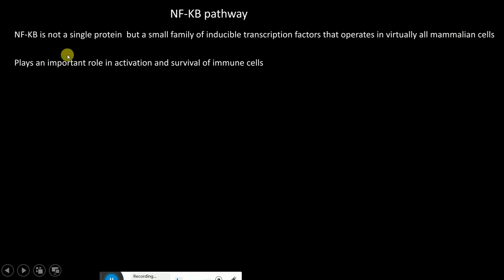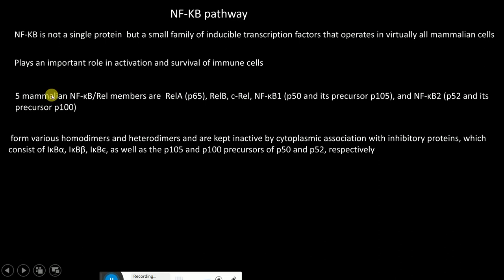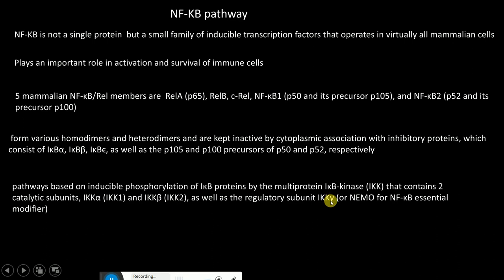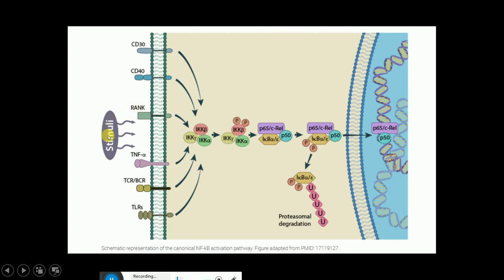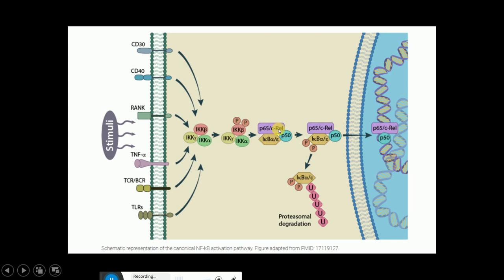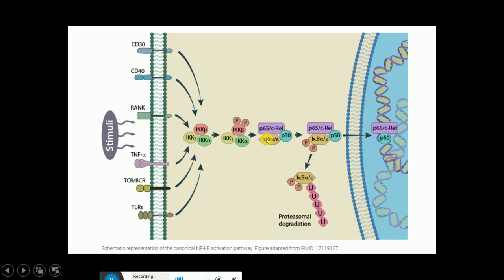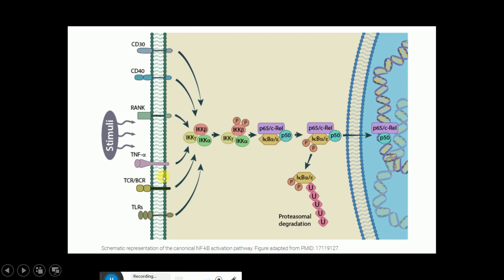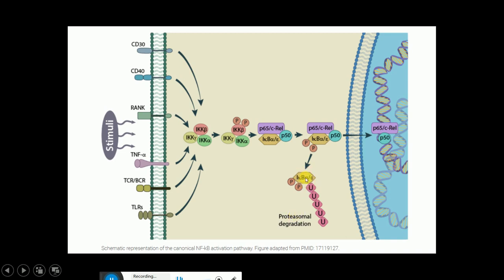Canonical NF-KB pathway | Classical NF-KB Pathway: Mechanism of Signal Transduction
This video lecture explains NF-KB pathway with emphasis on canonical/classical NF-KB pathway. The mechanism of signal transduction in canonical NF-KB has been explained in detail.